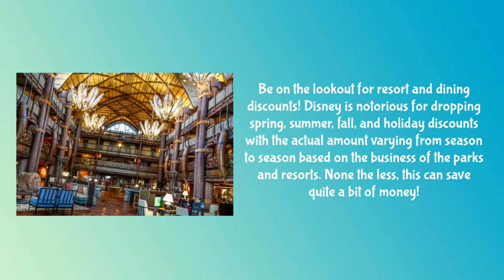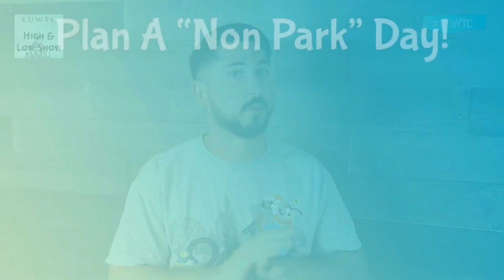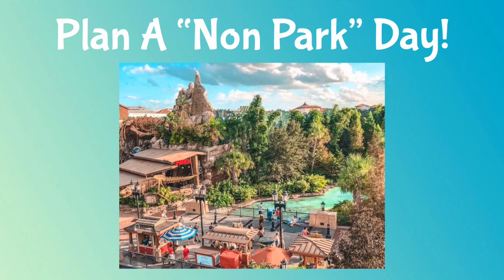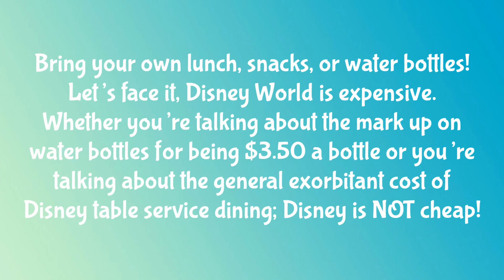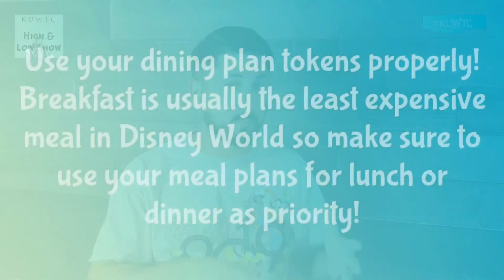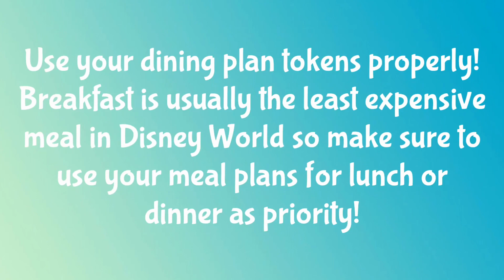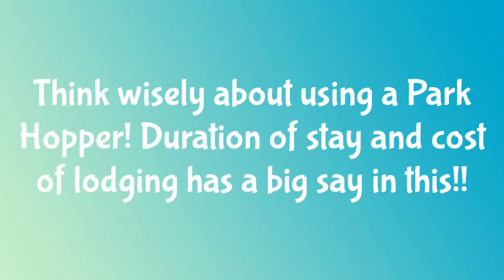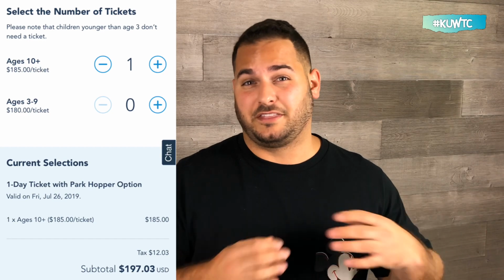How To Save Money In Disney World | High & Low Show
On this weeks episode we bring you 5 of our  tips on how to save money in Disney World. Yes there are actually a few ways! Tune in to find out how we think you can save some cash on your next Disney World Vacation!